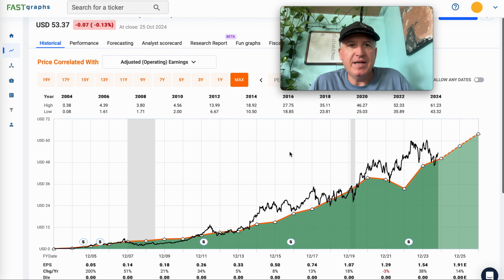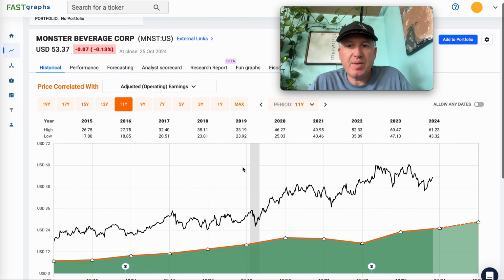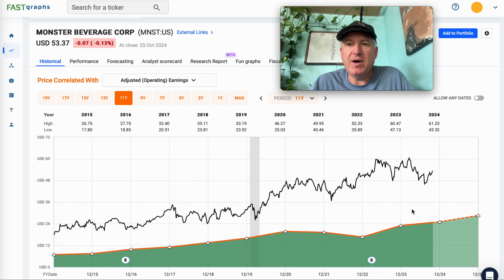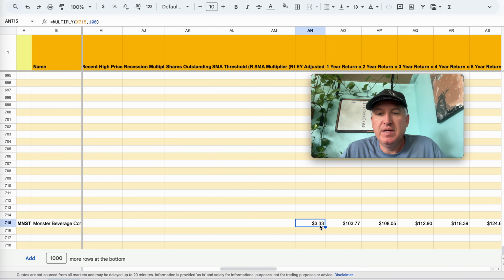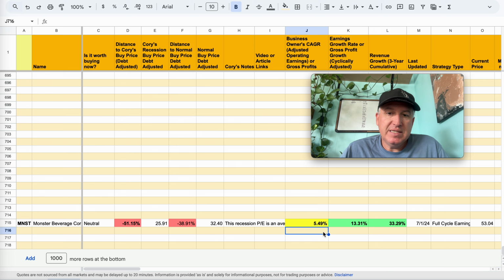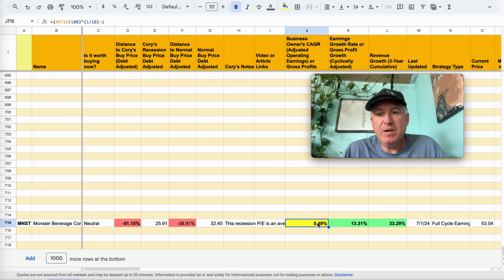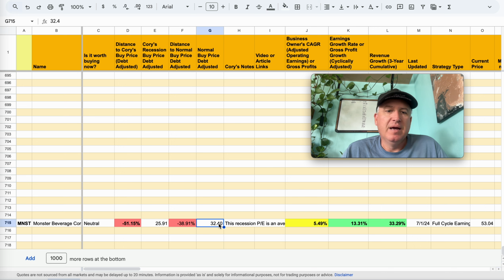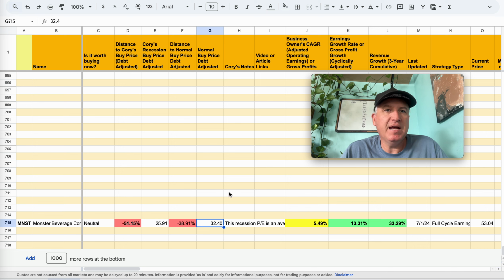Monster Beverage Stock: High Qualtiy, But High Price $MNST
In this video, I share my valuation for Monster Beverage stock, and compare it to the S&P 500.